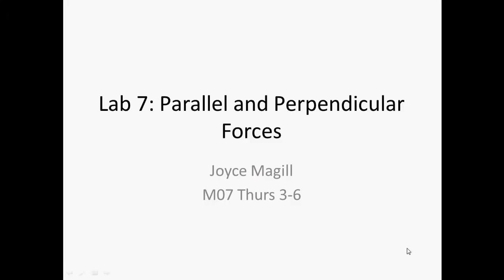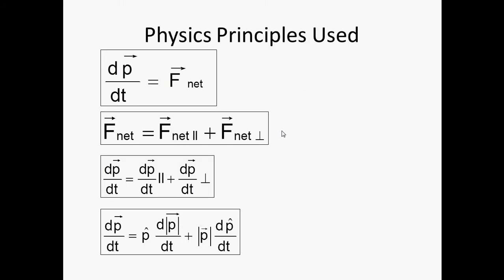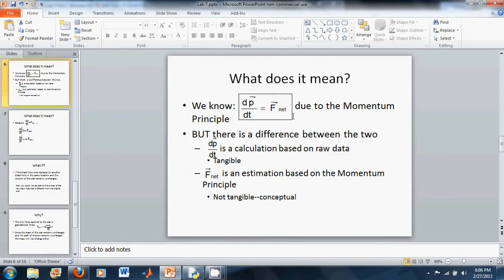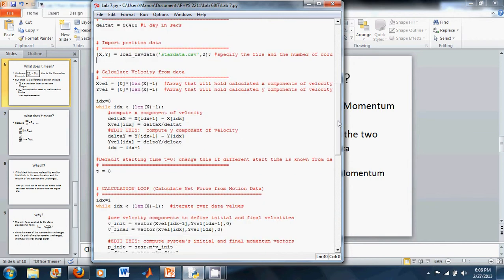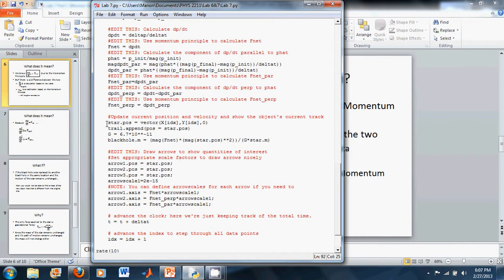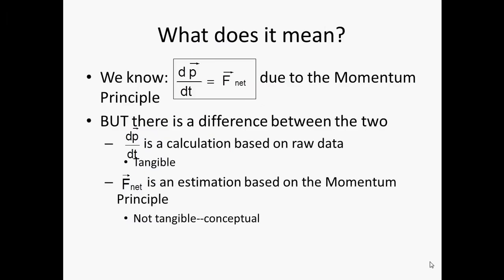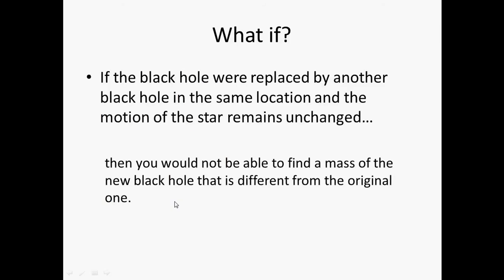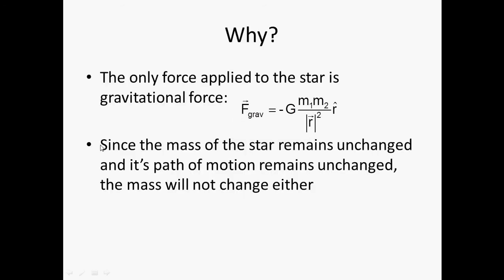Lab 7: Parallel and Perpendicular Forces